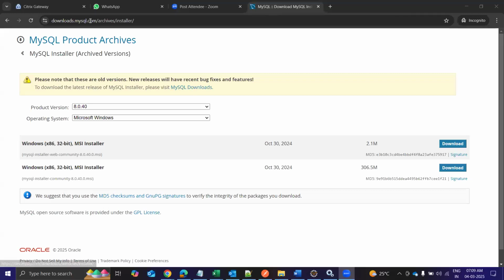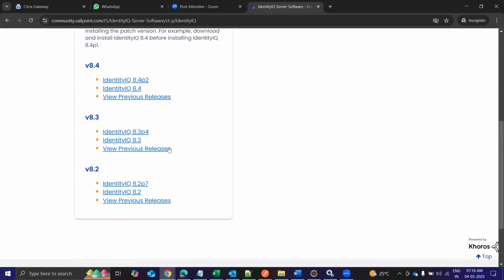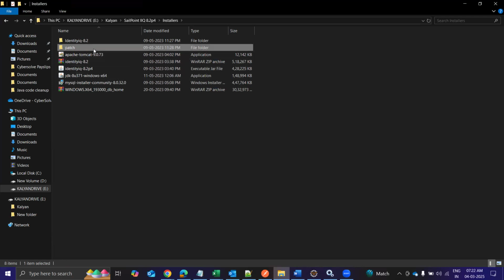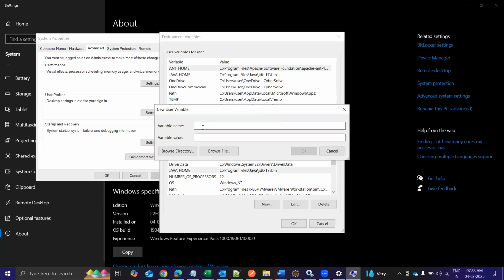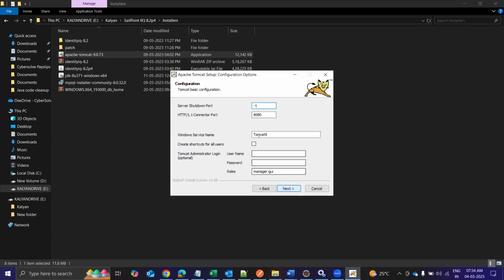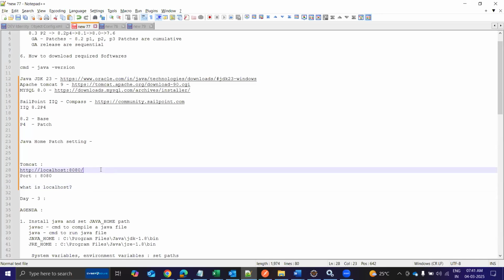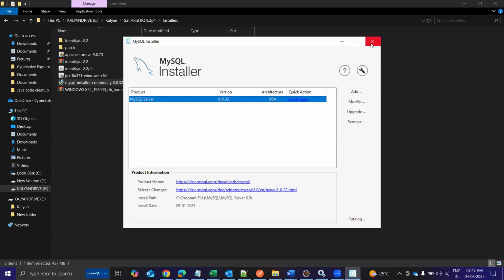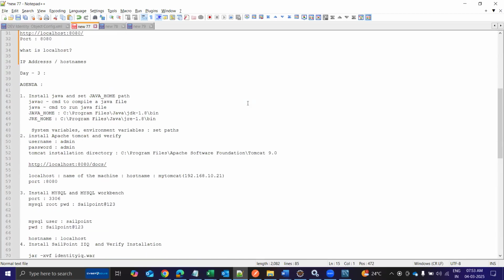SailPoint Training Tutorial in Hyderabad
Welcome to SV Soft Solutions! In this video, get a detailed overview of our SailPoint IdentityNow Training & Certification program. Learn from industry experts and become a certified Identity Governance professional.

📌 What You’ll Learn:
✔️ Introduction to SailPoint & IdentityNow
✔️ Identity Lifecycle Management
✔️ Role Management & Access Requests
✔️ Certification, Policies & Compliance
✔️ Real-Time Projects & Hands-on Labs
✔️ Certification Guidance & Interview Preparation

🎯 Why Choose SV Soft Solutions?
✅ Expert Trainers with Real-Time Experience
✅ Practical Assignments & Case Studies
✅ Access to Recorded Sessions
✅ One-on-One Doubt Clarification
✅ Industry-Recognized Certification Support
✅ 100% Placement Assistance for Eligible Candidates

📍 Training Mode: Online (Available Globally)